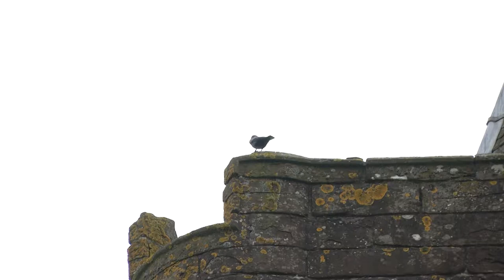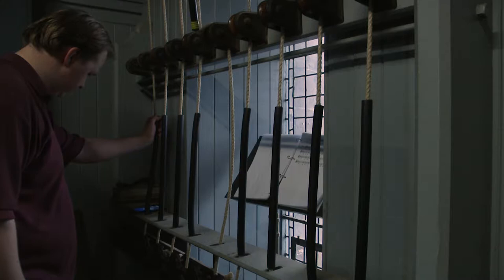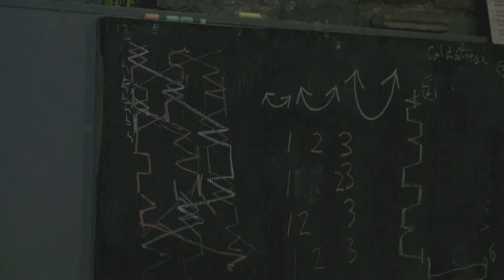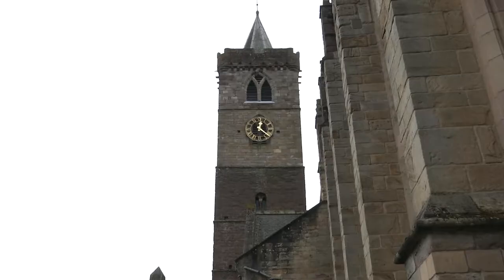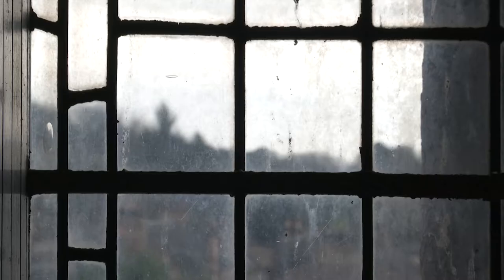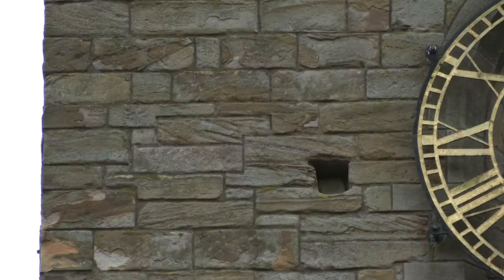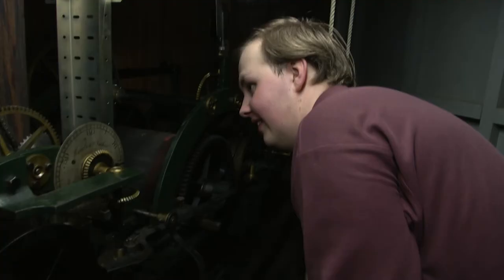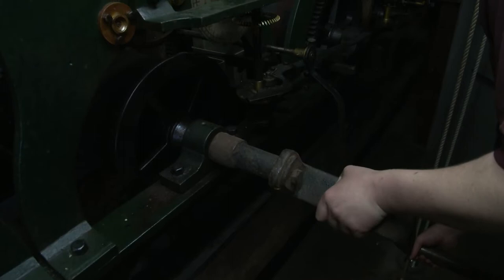City of Glasgow College: Short Documentary 'The Ringer'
Here is a short documentary I filmed about James, a change ringer and steeple keeper in Dunblane cathedral.